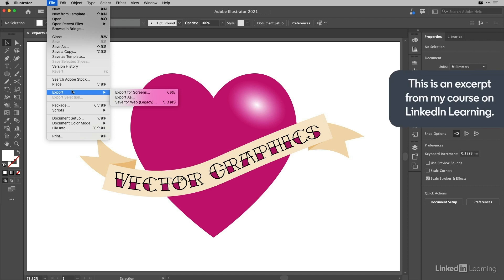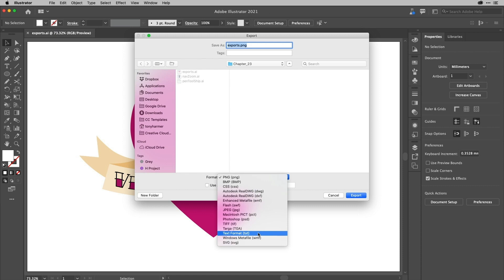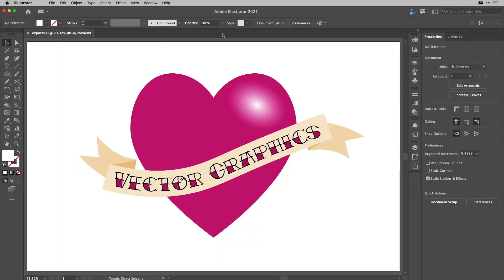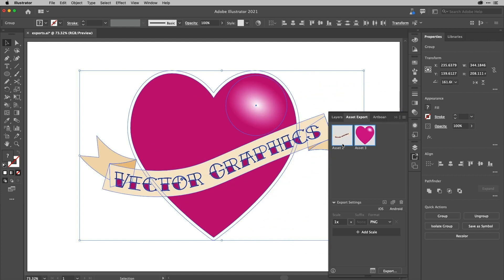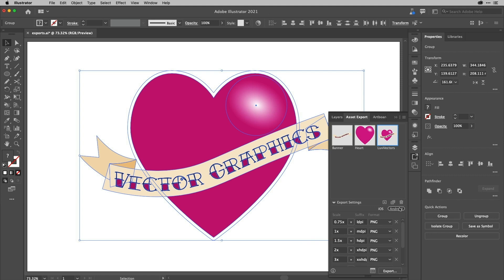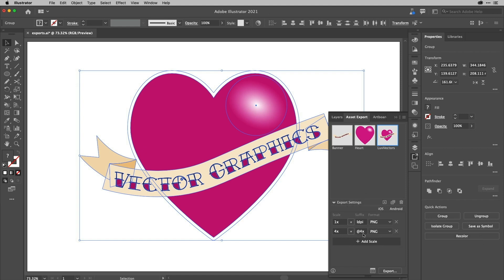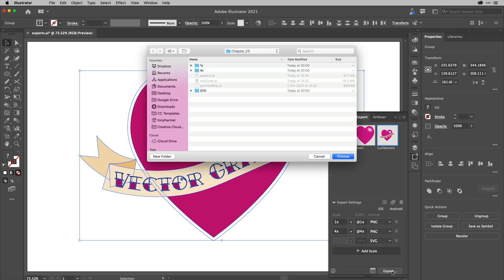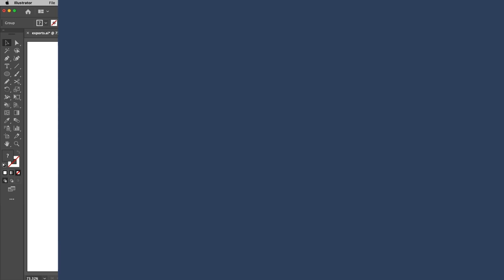Illustrator Tutorial - Exporting images as different file types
Learn how to export Illustrator images to different file types. Explore more Illustrator courses and advance your skills on LinkedIn Learning

This is an excerpt from "Illustrator 2021 Essential Training," a course on LinkedIn Learning taught by Tony Harmer. Tony is an educator and illustrator. He has 160+ certifications—including Adobe Creative Suite Master.

00:00 - Exporting different file types
01:43 - Asset export